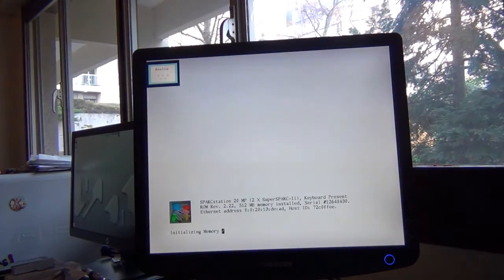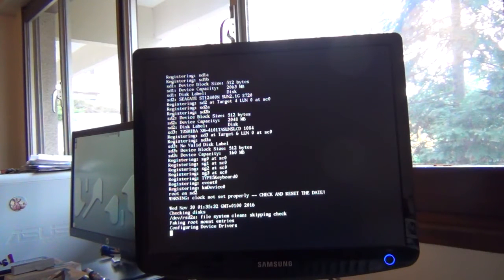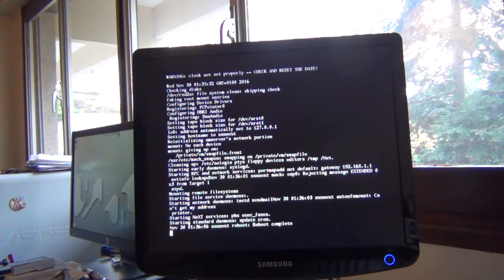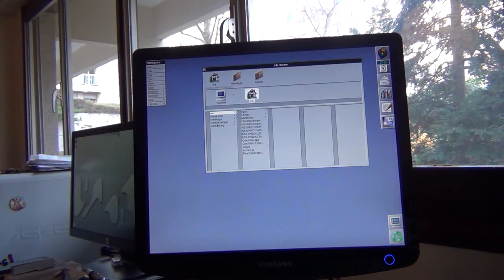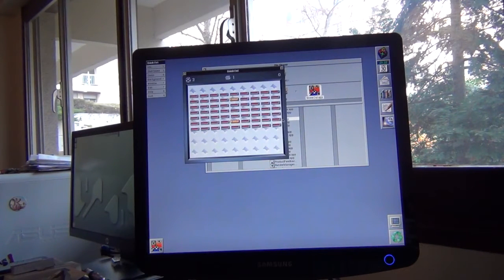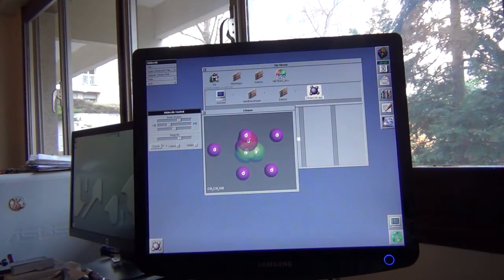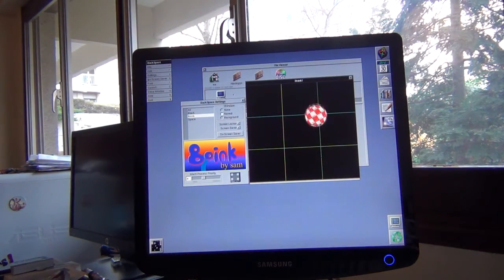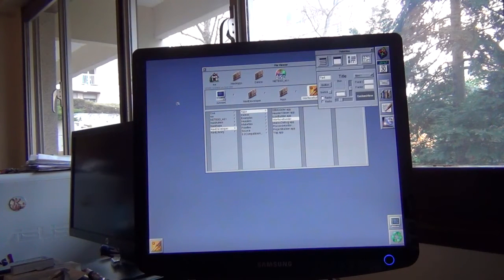NeXTStep 3.3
Sun Sparcstation 20 - 712 running the famous NeXTSTEP system natively. Merry Christmas !